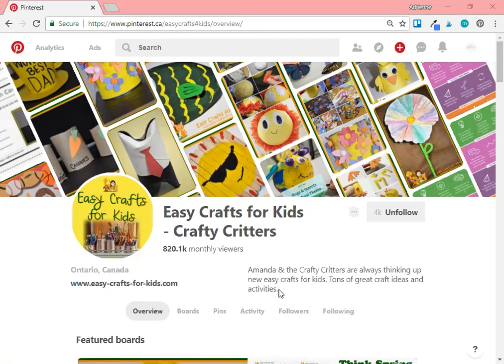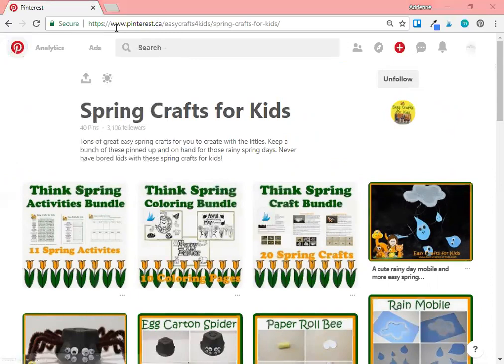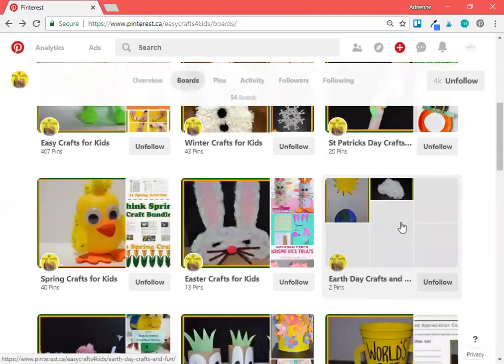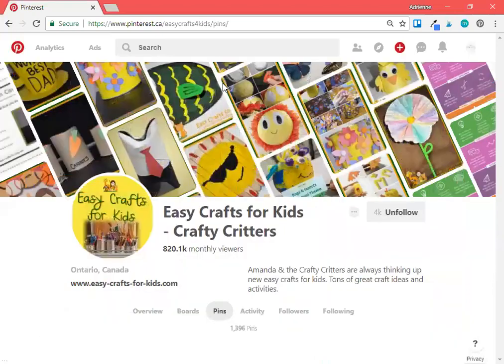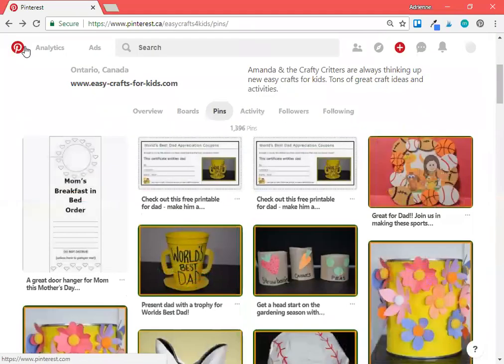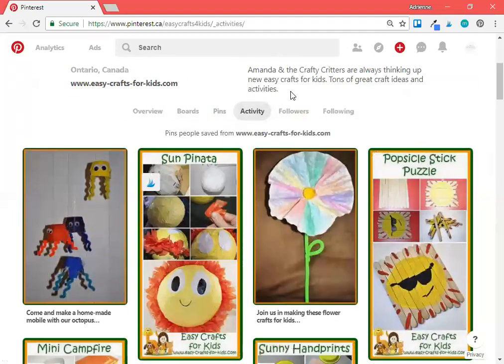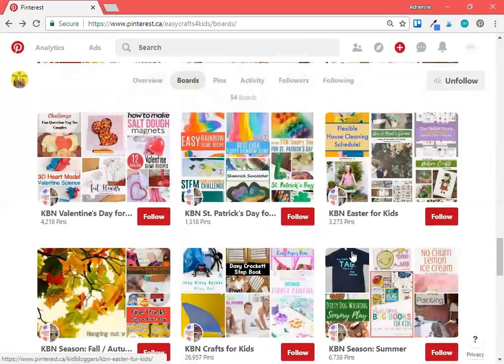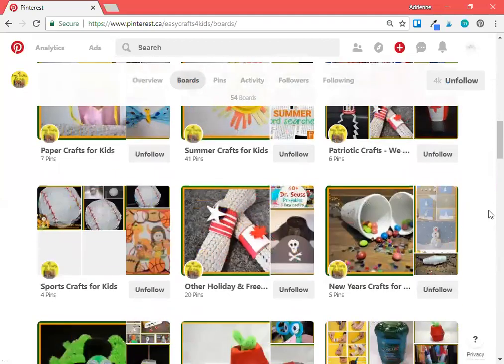Crafty Critters Pinterest Audit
Crafty Critters Pinterest Account Audit

Stop spinning your wheels, searching Pinterest for how to use Pinterest, and let a Pinterest Manager help you out!

Take advantage of a Pinterest Account Audit for your business and learn where your account needs work, strategies to drive traffic to your shop or website, increase opt ins, and increase sales with proven marketing strategies on Pinterest.

Cox & the Hen Designs provides personalized reviews of your Pinterest profile, boards, and descriptions, plus bonus pdfs.